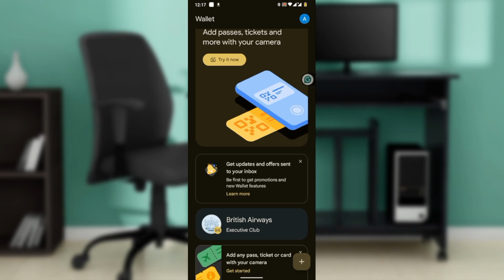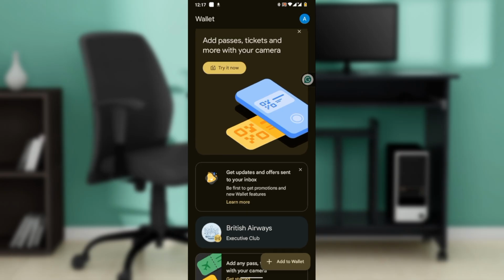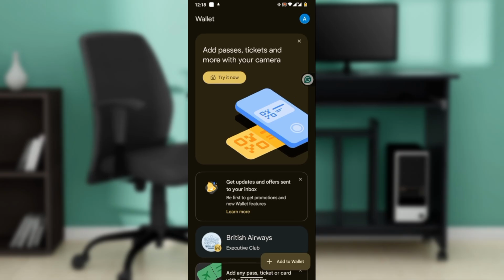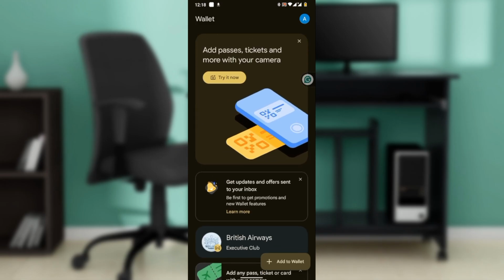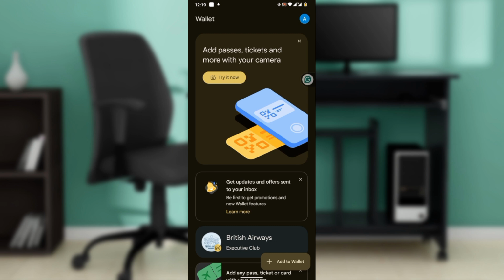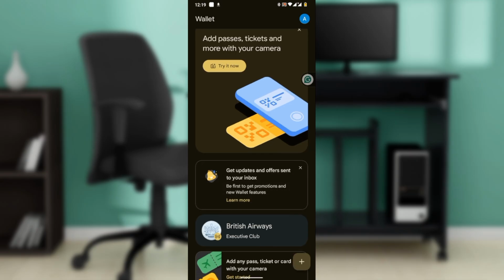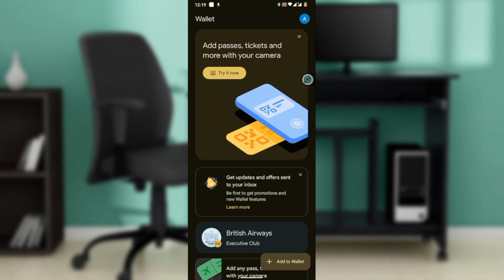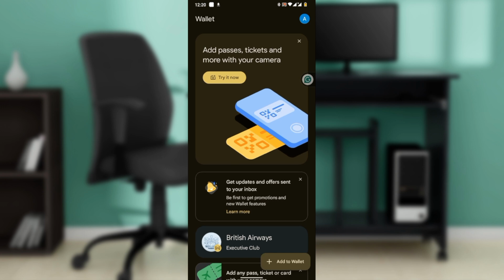How To Change Default Card On Google Wallet (Quick Tutorial)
In this video I will show you How To Change Default Card On Google Wallet. It would be good if you watch the video until the end so that you don't miss important steps.